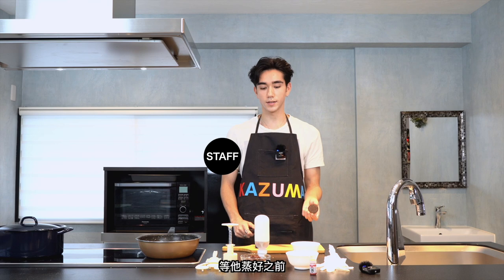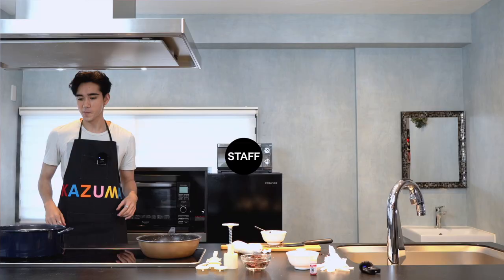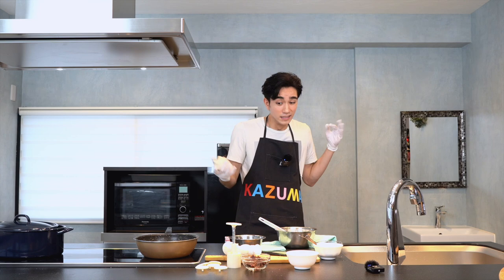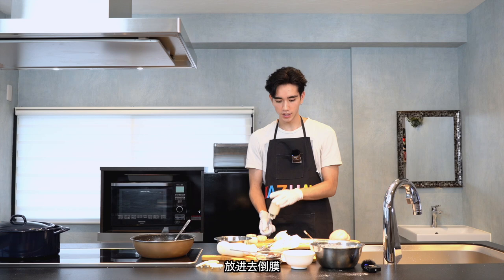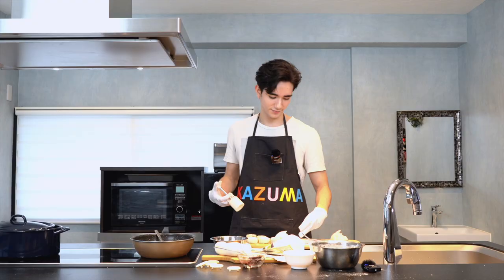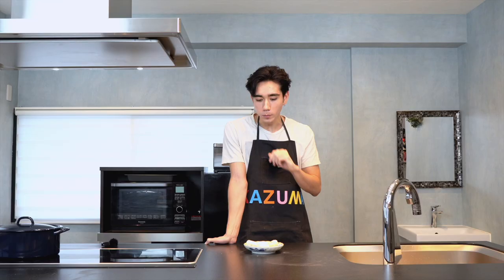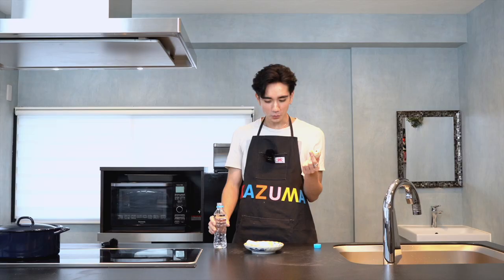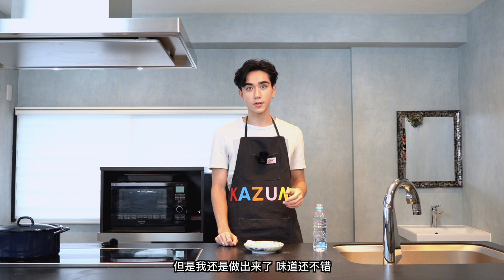Kaz's VlogーSNOW SKIN mooncakes challenge Part.2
Kaz challenges to make mooncakes!

▶︎Kaz - CODE LOVE
9.13 Release!